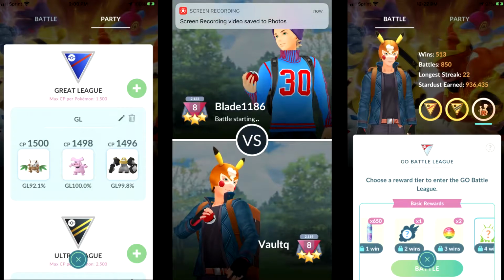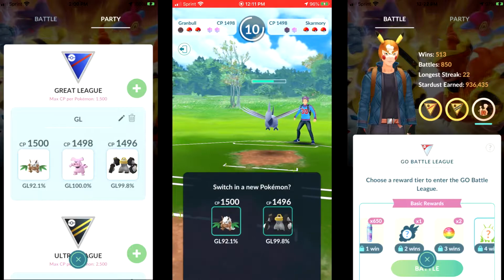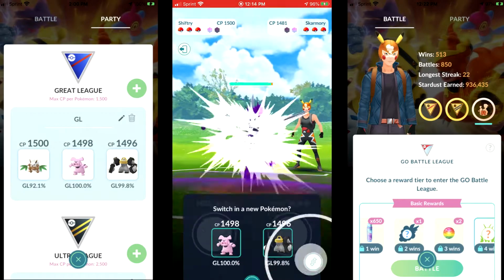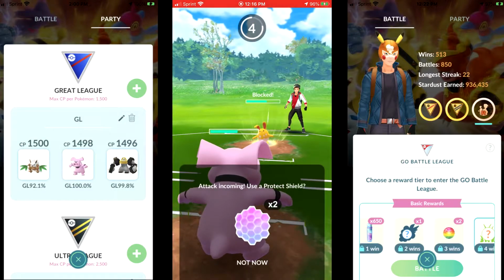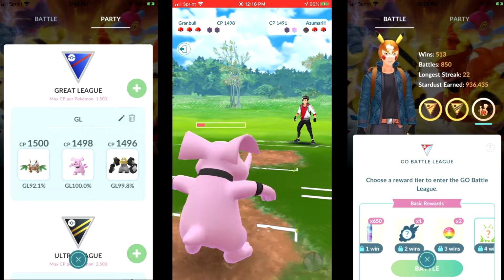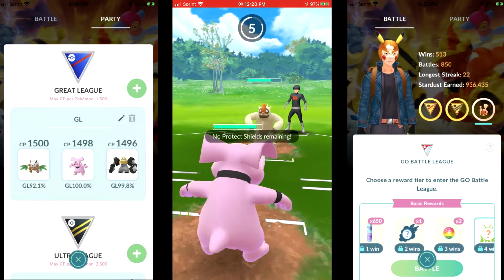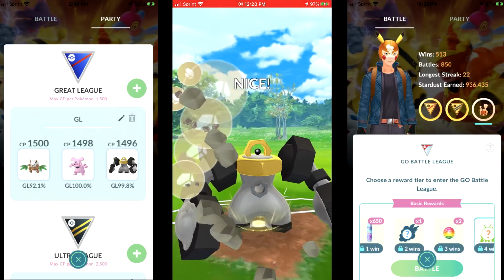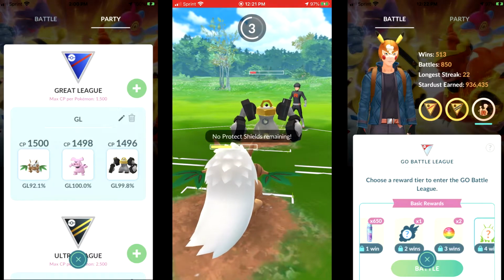Great League ends today - What did I finish with - Pokemon GO Battle League